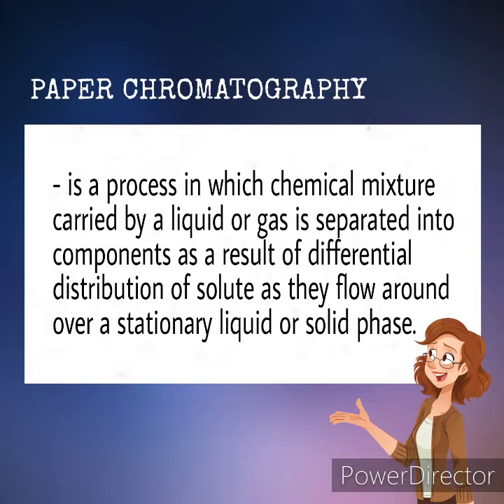PAPER CHROMATOGRAPHY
Guide in doing the First Performance Task